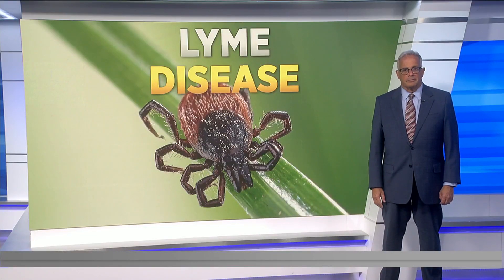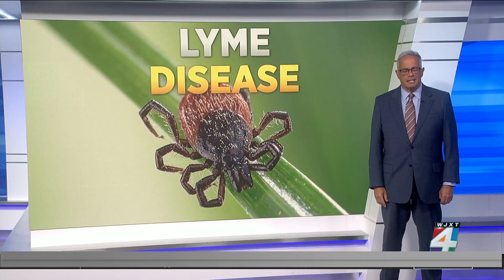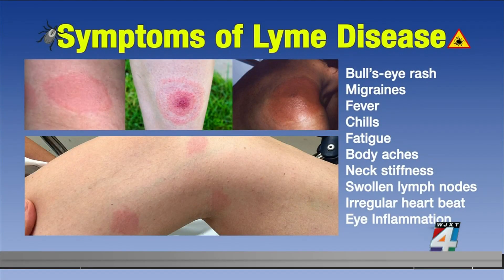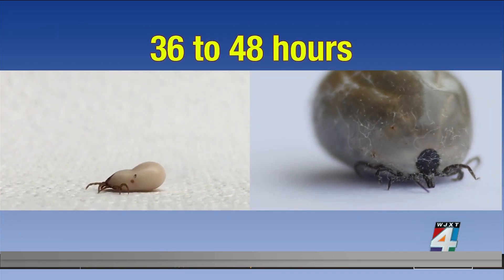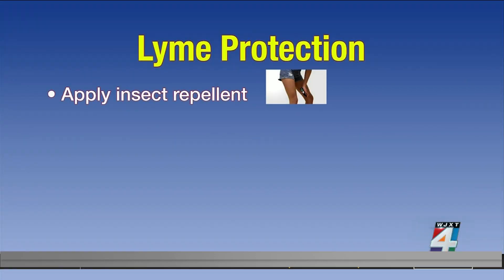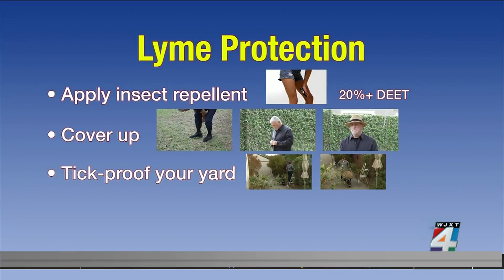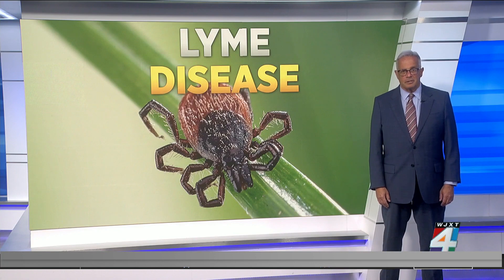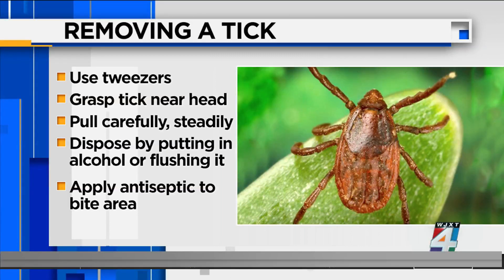Ticked Off: What you need to know about Lyme disease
The CDC warns this year could be an especially bad one when it comes to ticks. The number of tick-borne diseases like Lyme disease is increasing at a record pace. Here's how to protect yourself and your family.